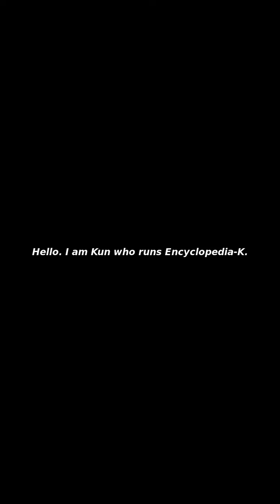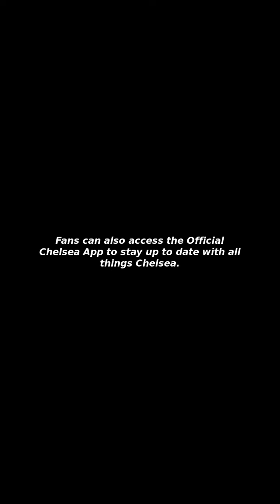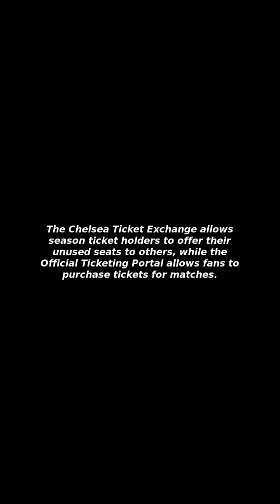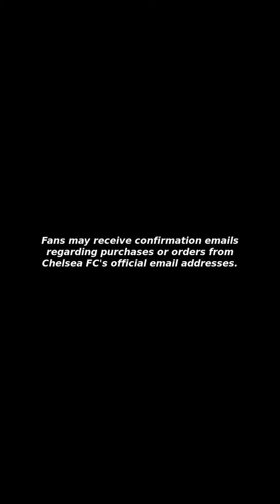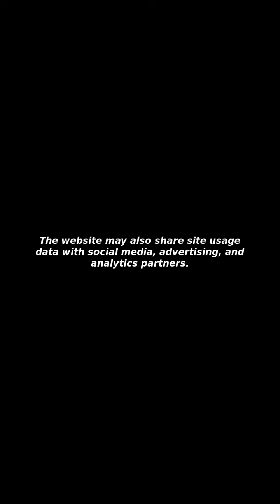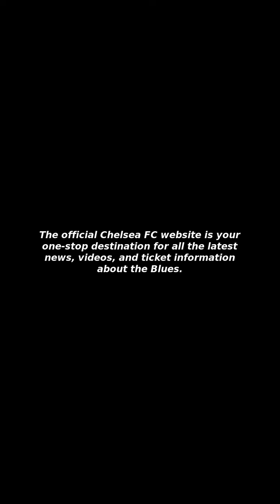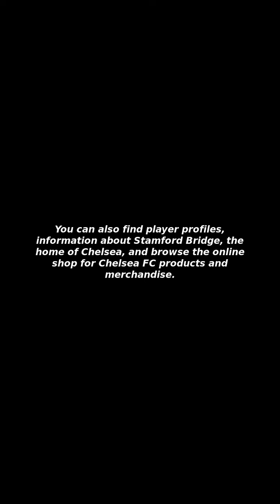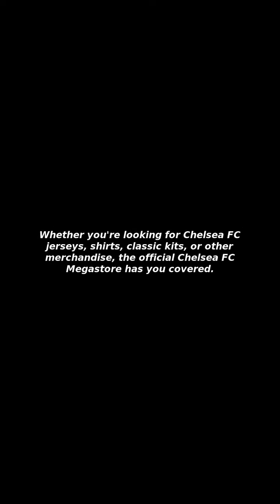[Issues&Trends] Chelsea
Hello. I am Kun who runs Encyclopedia-K.
I Will Tell You about "Chelsea"!